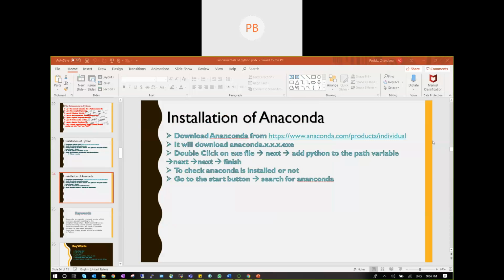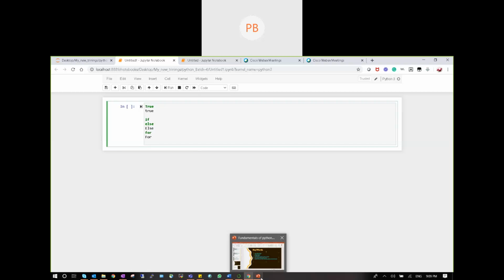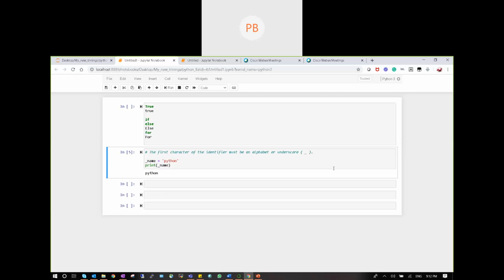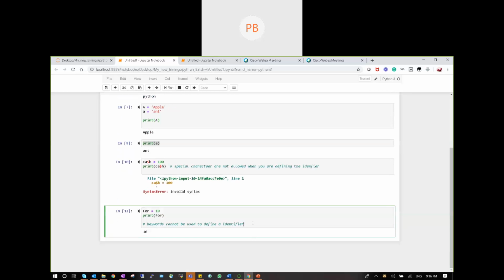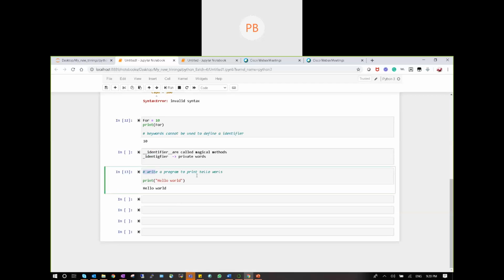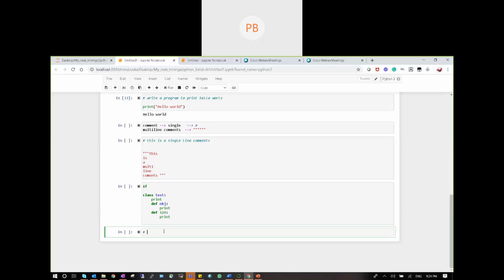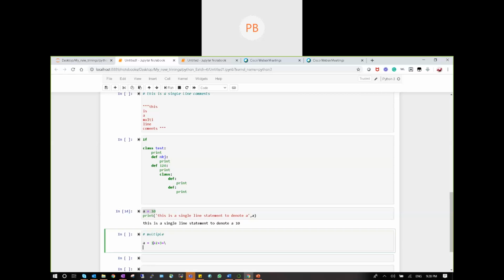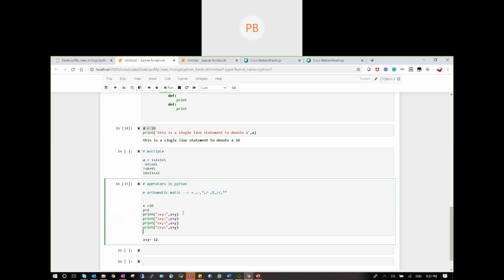evg batch day 2